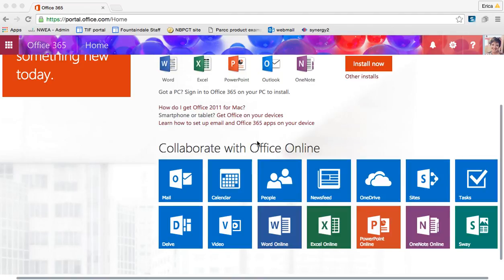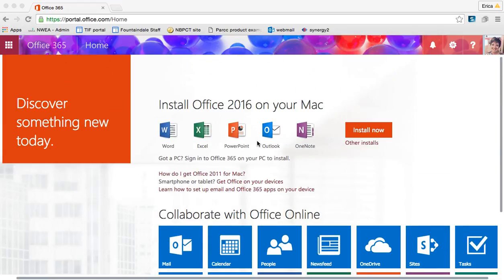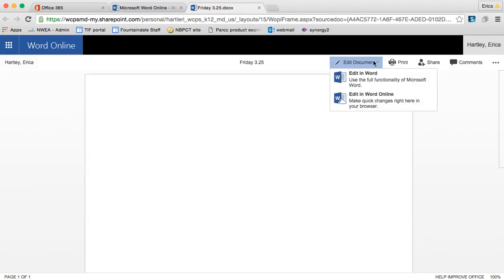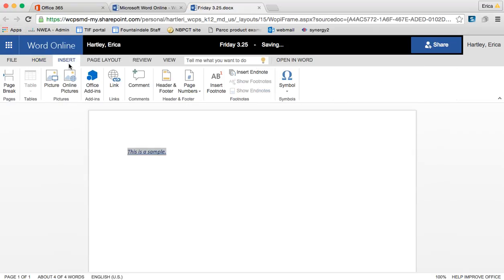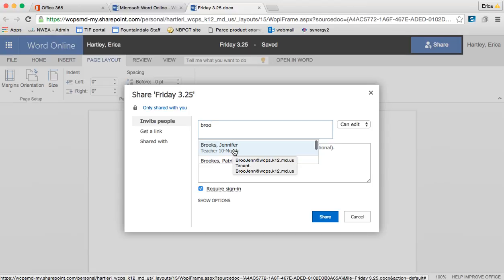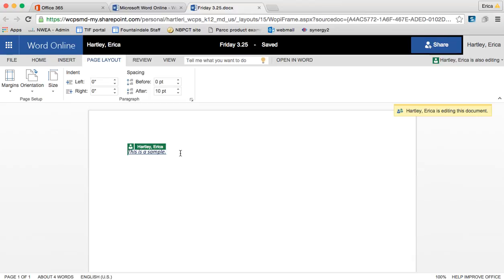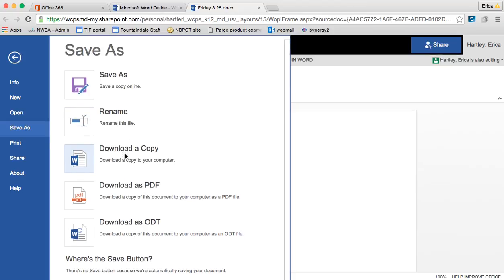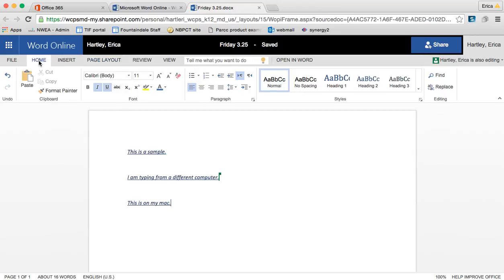Office 365 - 6 - Word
This tutorial describes Office 365 Word online and explains how it works, how to create new documents, how to share documents with others, and how to save documents.